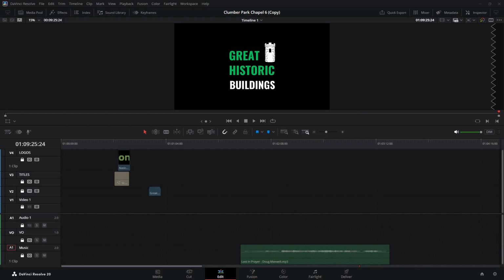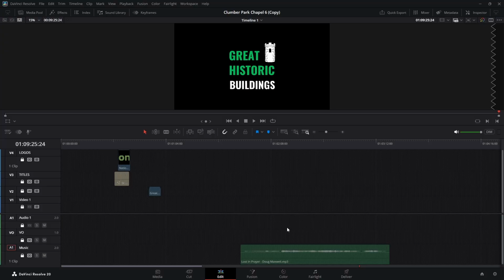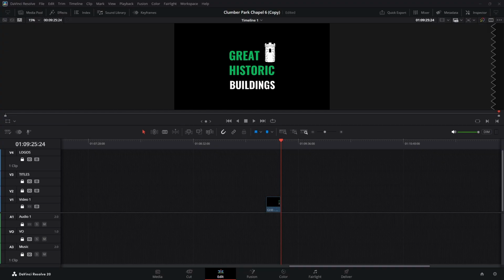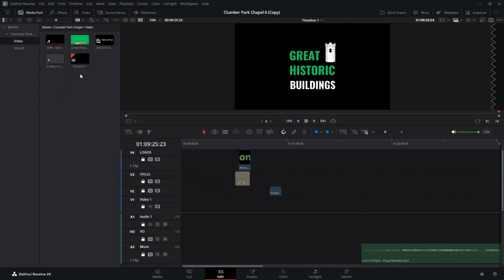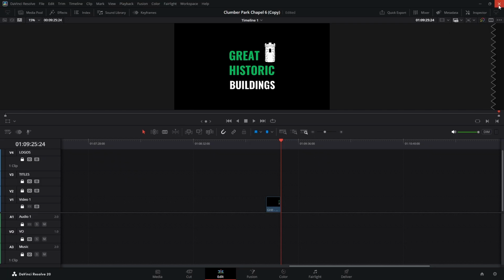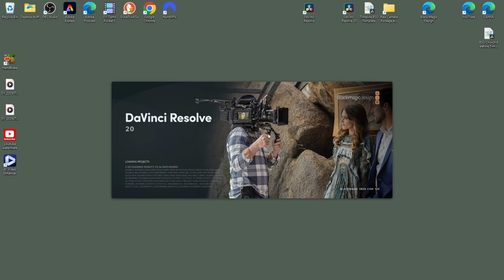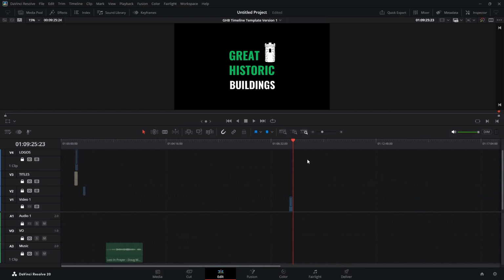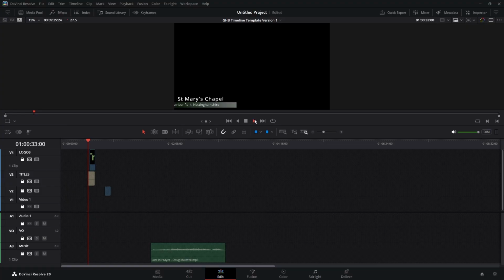How to Use Timeline Templates in DaVinci Resolve 20 – Easy Tutorial for Beginners Over 40 (Ep8)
DaVinci Resolve 20 tutorial for beginners and or over 40 in Easy Stages. Learn how to start editing with the free version of DaVinci Resolve 20. In this Episode we look at TIMELINE TEMPLATES and to speed up or simplify the content creation process.

DJI Osmo Pocket 3
DJI Mic 3
64in Pocket 3 Selfie Stick Tripod
NEEWER Hard Case
DJI Osmo Action 6
MAONO PD300X Podcast Microphone
ASUS TUF VG27VQ Curved Monitor
HyperX QuadCast Boom Arm Mic Stand